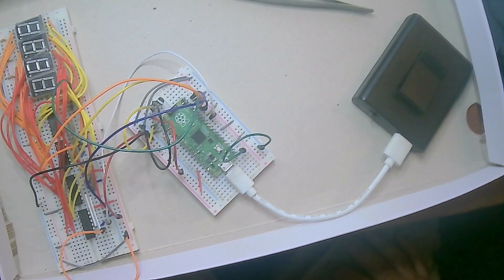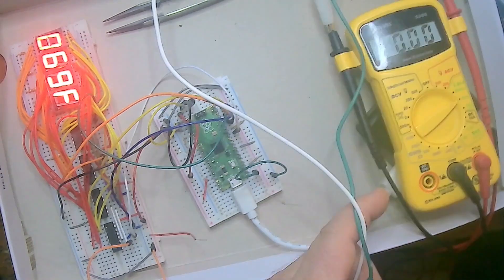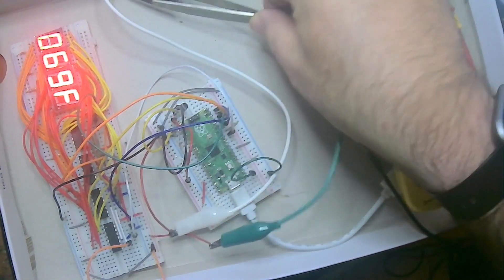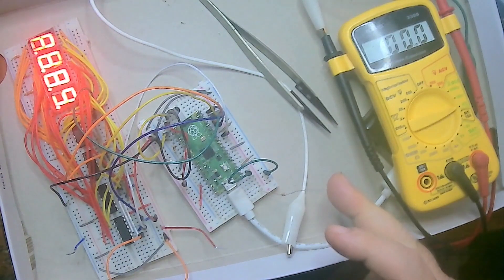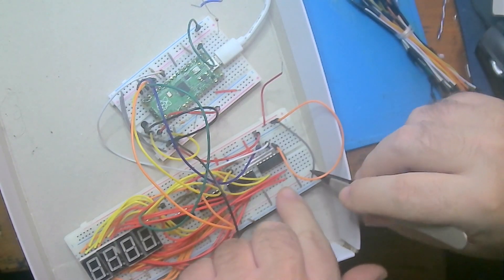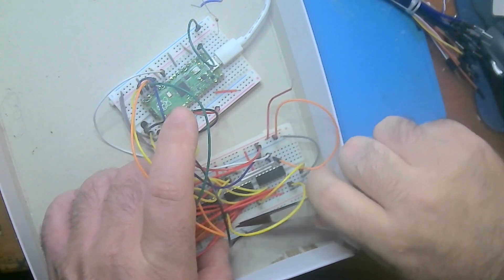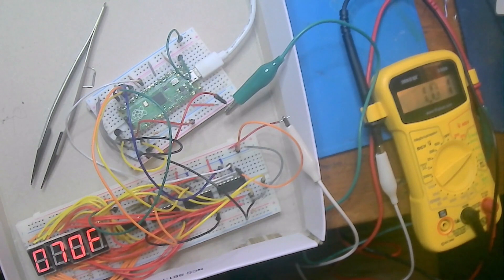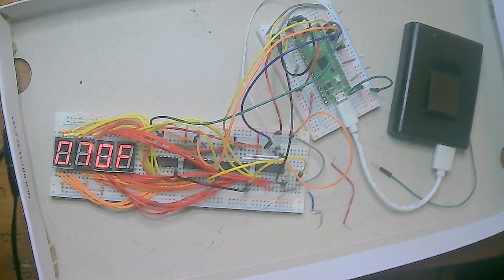Raspberry Pi Pico: Checking Current draw: How to extend battery life for LEDs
Received a Comment from a viewer (@HiLight7777 ) asking about the current output from the Raspberry Pi Pico (rp2040).

 the concern from the commenter was that the rp2040 would have an issue with the output to the 74HC595s. so I decided to check to see what it was. while i was at it i figured it was a good time to increase the resistance for the current limiting resistors. I had hoped to have the wire wrapped prototype board completed, but that has not happened (yet).

 In this video, we will show you how to reduce current draw and extend battery life for LED modules. We received a comment asking about the current draw of multiple registers, but we discovered that the bigger problem was too much current draw on the LED modules themselves. We walk you through the steps of checking the current draw, adding a current limiting resistor, and adjusting the resistance to optimize the current draw. By the end of the video, you will know how to extend the battery life of your LED modules and improve their performance.
also in a future video i will try to figure out how it was functioning with the ground wire removed. I assume there was current being sunk via one (or more) of the control lines.